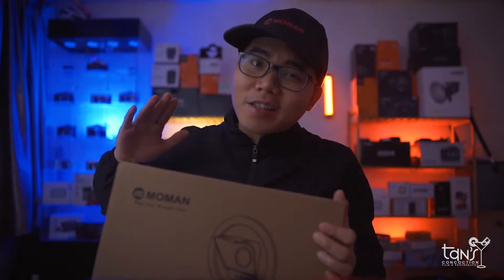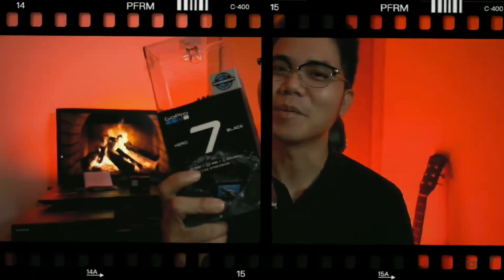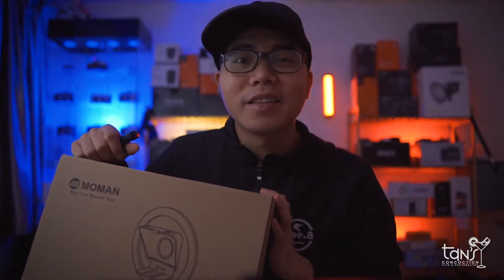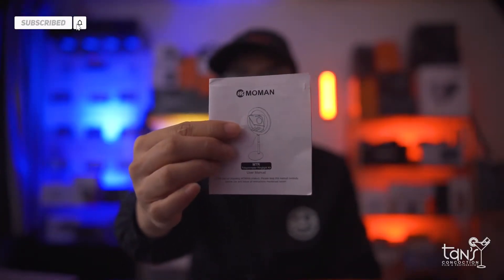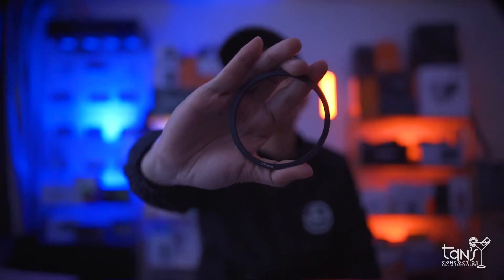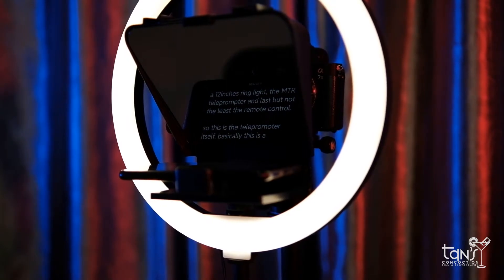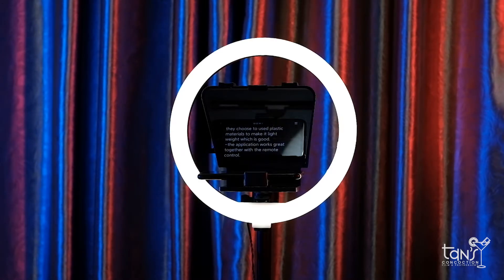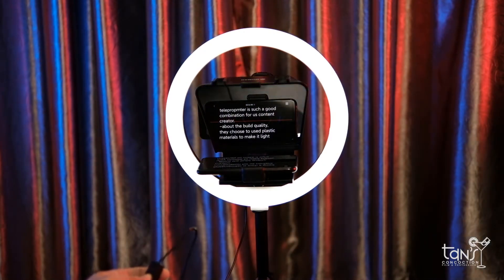MOMAN MTR | 2 in 1 TELEPROMPTER | GREAT JOB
MY GEAR
SONY A7iii
SONY a6400
FUJIFILM XT2
VILTROX 85mm F1.8 ii
TTartisan 35mm F1.4
TTartisan 17mm F14

TTARTISAN 17mm F1.4
TTARTISAN 35mm F1.4

WEEYLITE K21
WEEYLITE S03 RGB VIDEO LIGHT

SHIMBOL ZOLINK 600S

INKEE FALCON